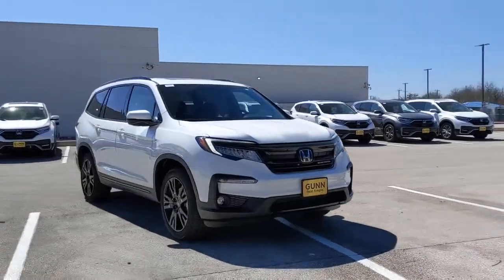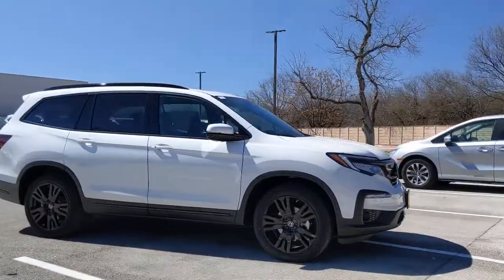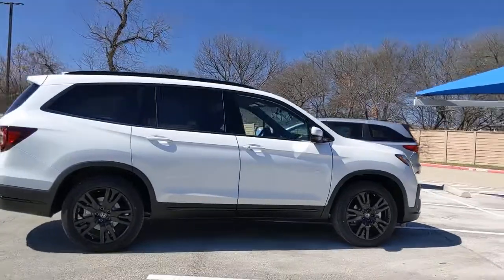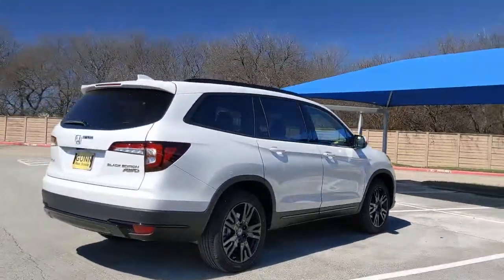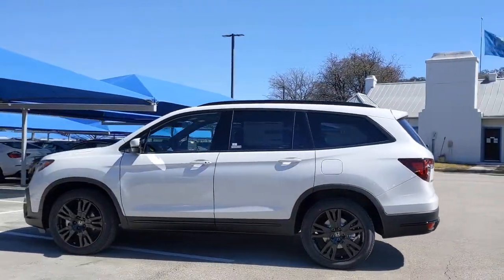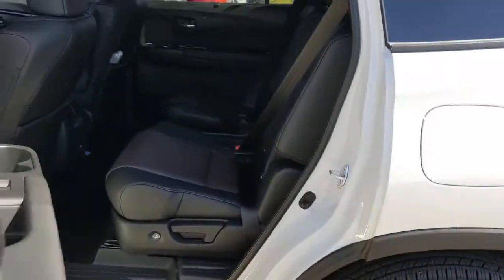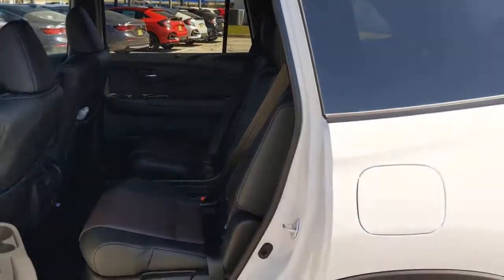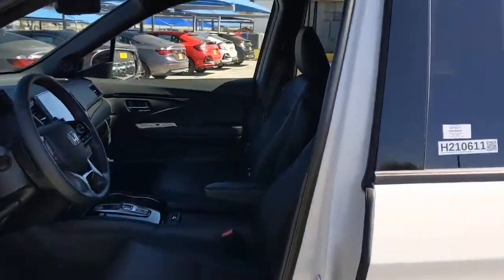2021 Honda Pilot San Antonio, Austin, Houston, Boerne, Dallas, TX H210611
Platinum White Pearl New 2021 Honda Pilot available in San Antonio, Texas at Gunn Honda. Servicing the Austin, Houston, Boerne, Dallas area.
2021 Honda Pilot Black Edition - Stock#: H210611 - VIN#: 5FNYF6H7XMB057836

Gunn Honda
14610 IH-10 W